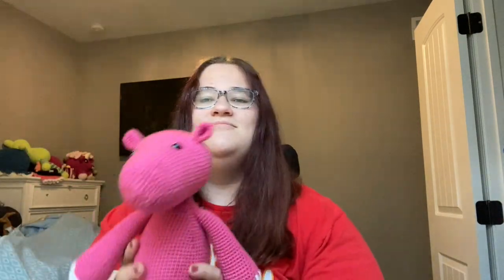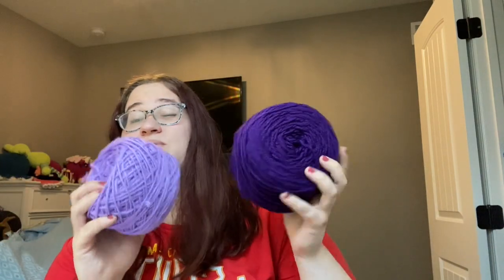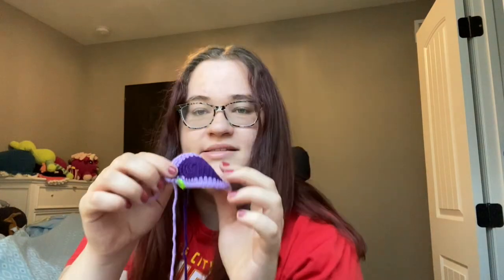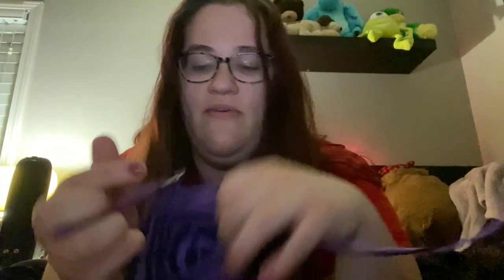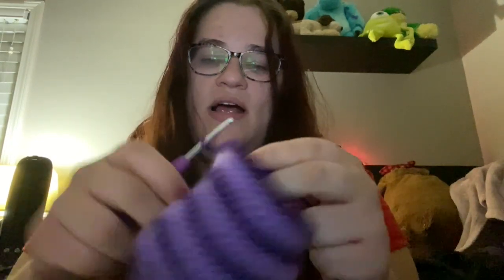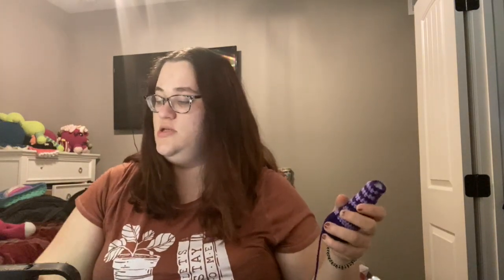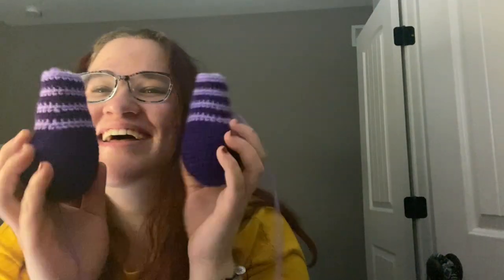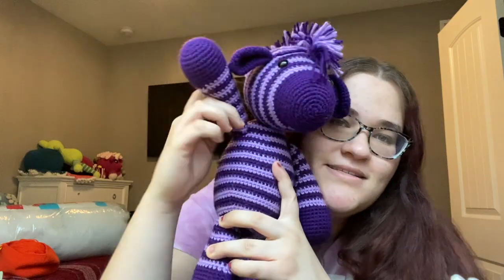Crochet With Me! Crochet Zebra